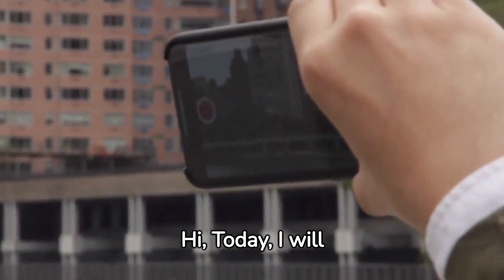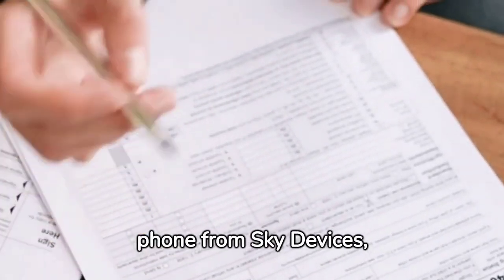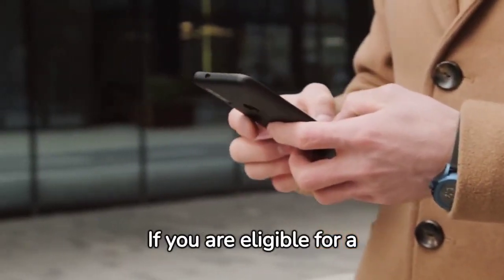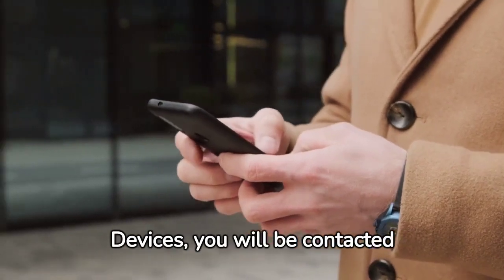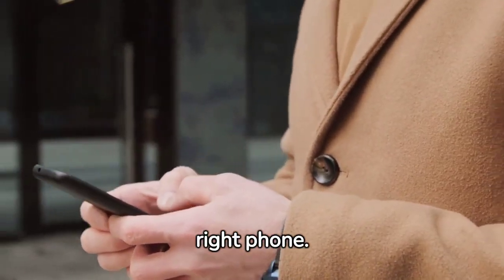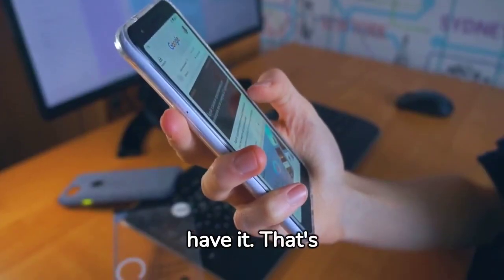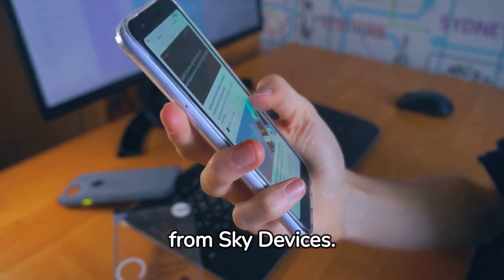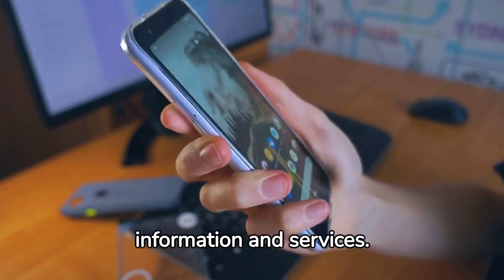How To Get Free Sky Devices Government Phone-World-wire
Unlock the opportunity to score a FREE Sky Devices government phone with this comprehensive guide! In this video, we'll walk you through the steps to get your hands on a brand-new Sky Devices smartphone without spending a dime.

Don't miss out on this amazing offer! Whether you're in need of a new phone or simply want to save money, this government program can make it happen.

In this video, we'll cover:
✅ Eligibility requirements for a free Sky Devices phone
✅ How to apply and check your eligibility
✅ Government program details
✅ Tips and tricks to increase your chances
✅ Real-life success stories from satisfied recipients

Join us in this informative journey and discover how to claim your FREE Sky Devices government phone.